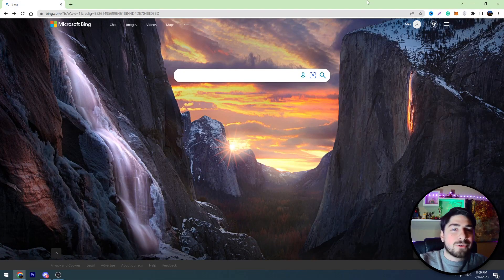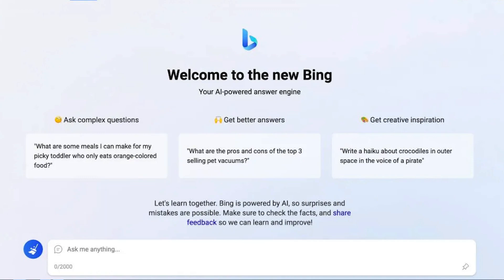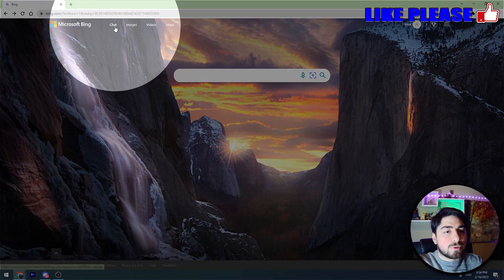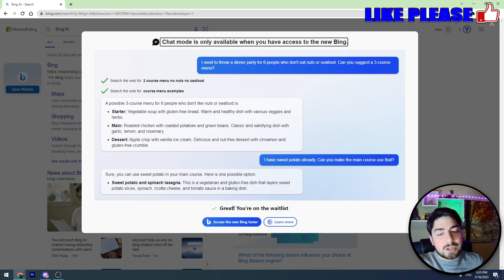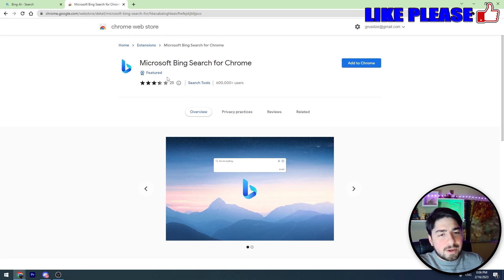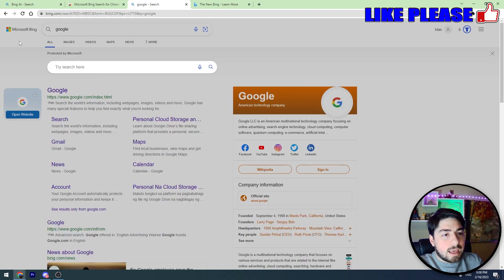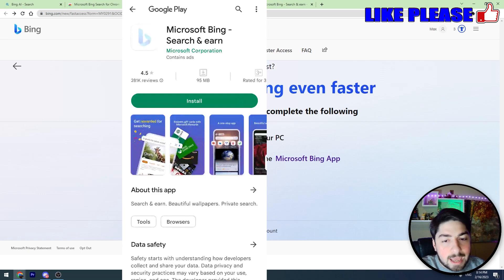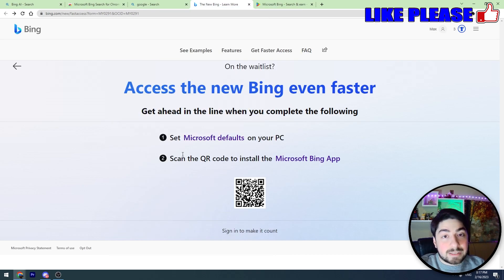How to Access New Bing Ai Tool Early (How To Use Bing AI Chat)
New Bing Ai Chat Is Available! I Will Teach You How To Access New Bing Chat Early! Also In This Video I'be Show you How to Use Bing AI Chat.

Bing AI, also known as Microsoft Bing's AI technology, is a set of artificial intelligence tools and services developed by Microsoft to enhance the search engine's capabilities. Bing AI is designed to help users find relevant and high-quality search results through various AI-based techniques, such as natural language processing, computer vision, and machine learning.

In this video I will Teach You:
1. How to access Bing AI early
2. How to join the Bing ai waitlist
3. How to use bing chat ai

0:00 - Intro
0:21 - How to Use the new Bing Chat
0:45 - How to Access Bing Chatgpt
3:13 - Outro